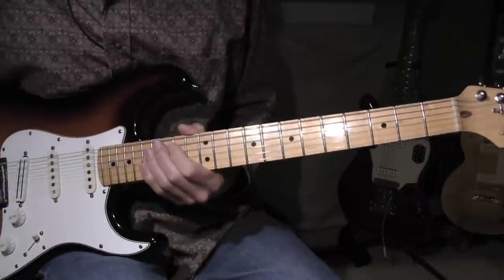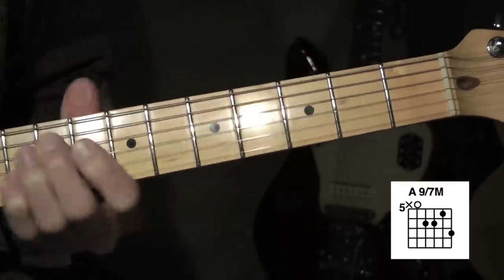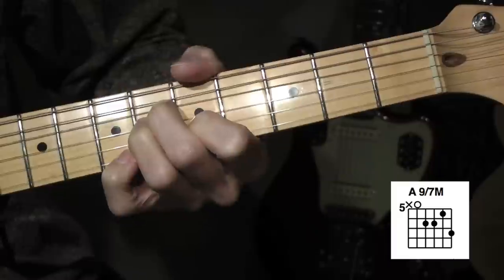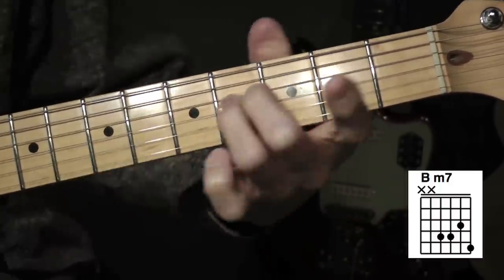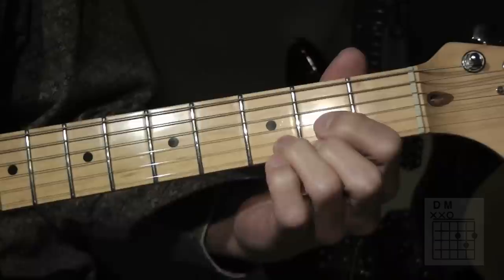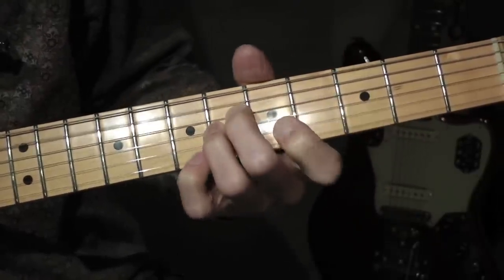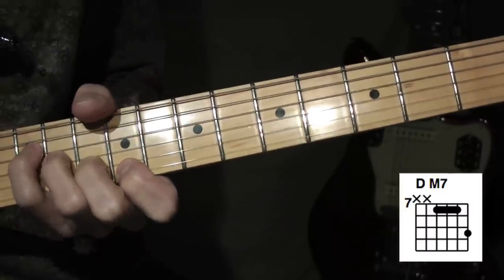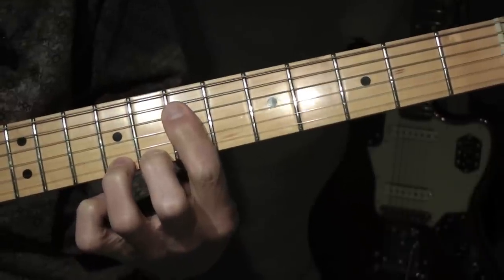Tommy James & the Shondells - Crystal Blue Persuasion - Guitar Lesson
Guitar lesson for the song "Crystal Blue Persuasion" by Tommy James & The Shondells. This tutorial covers the chords and intro lead guitar solo.